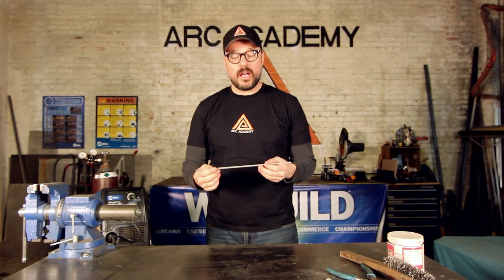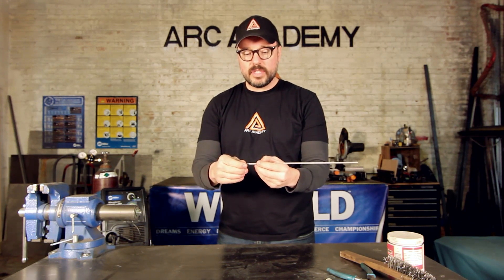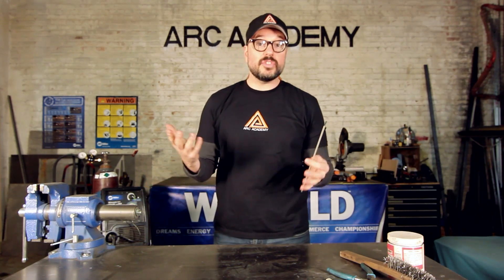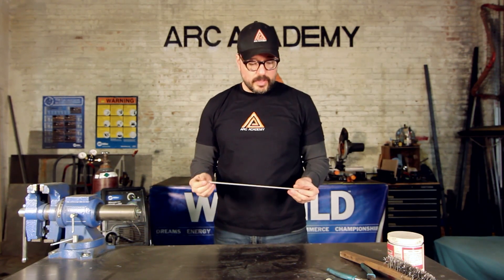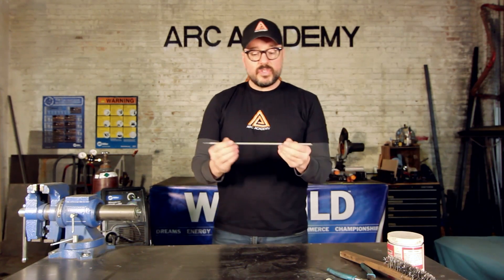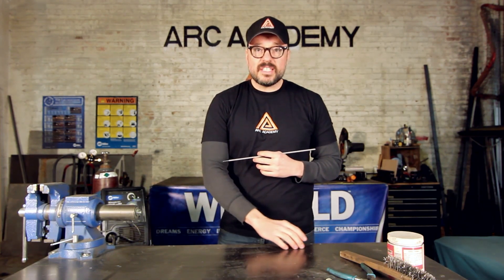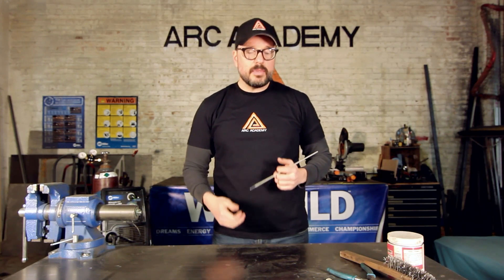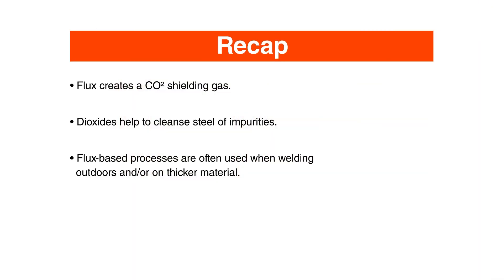4 Flux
Elements of welding: The Flux